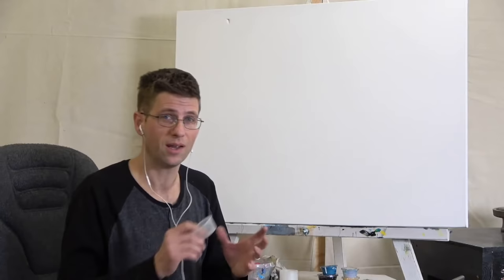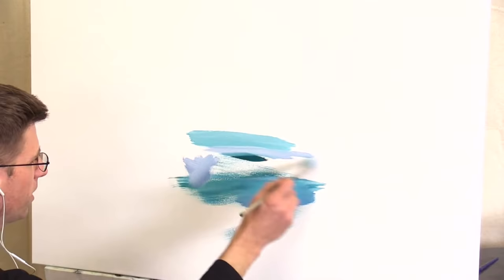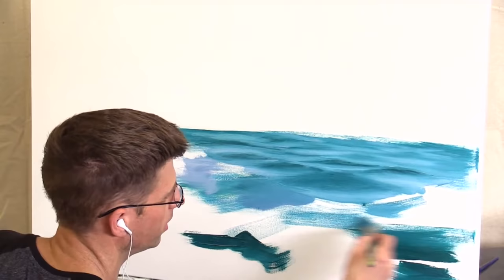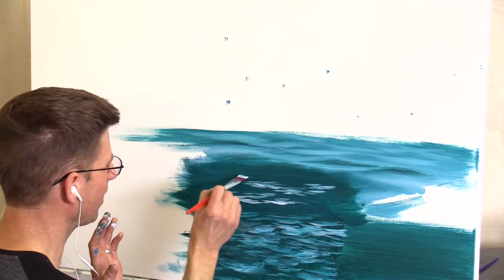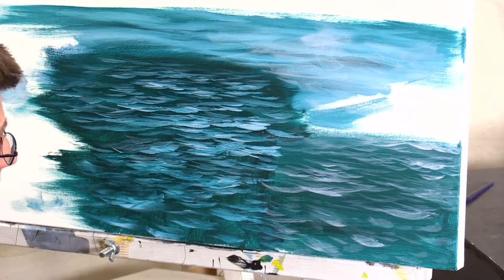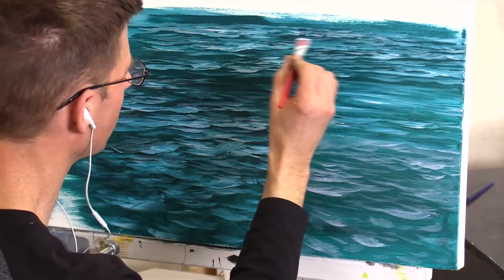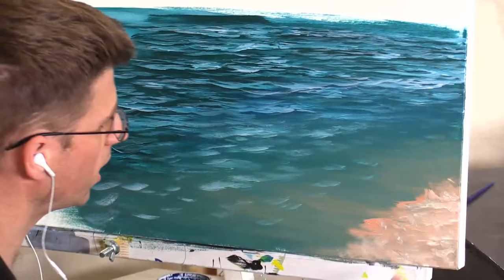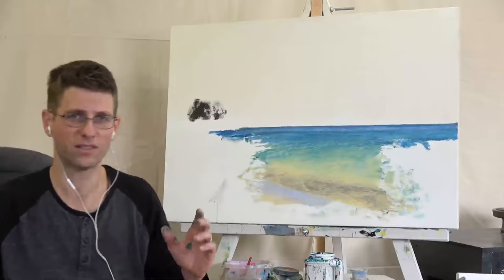Painting Water Live Workshop - Part 1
In this workshop, Joe paints ocean waves on a beach. We learn about the colors, shapes, and reflections, and perspective of deep ocean water and small waves on coming up on a sandy beach.